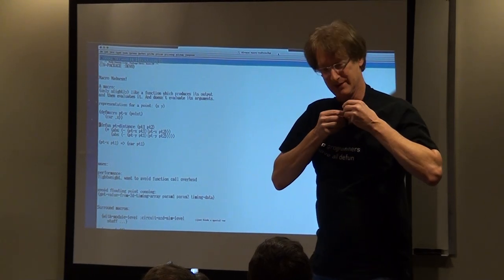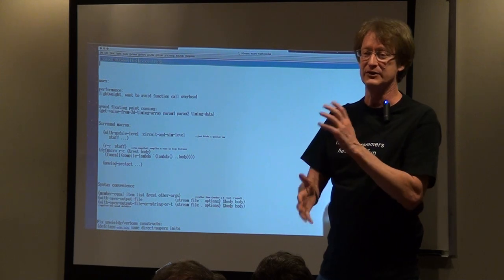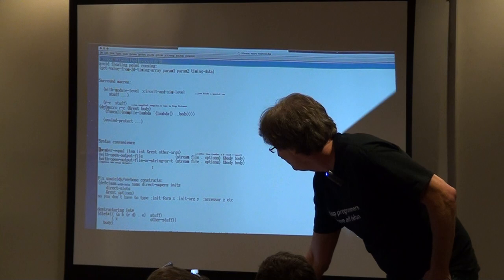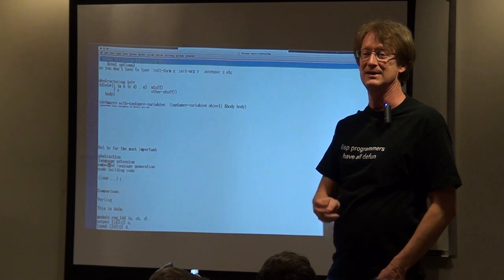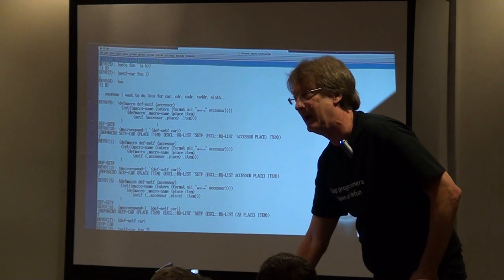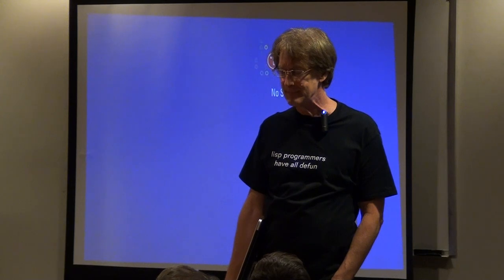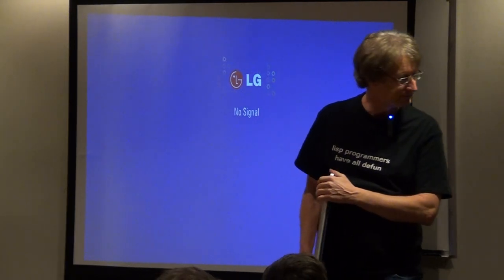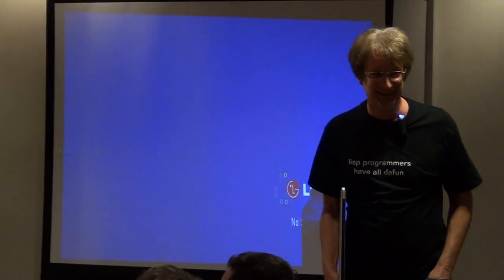Macro Madness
lightning talk by Patrick Bosshart

Sat 7 Nov 2015
Franz HQ
Oakland, CA